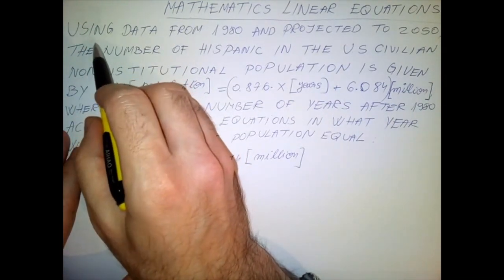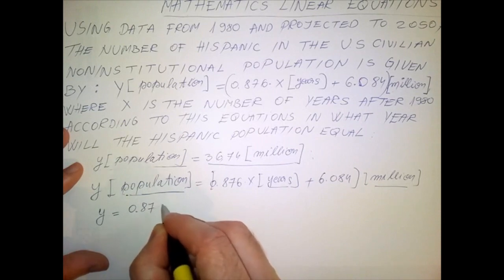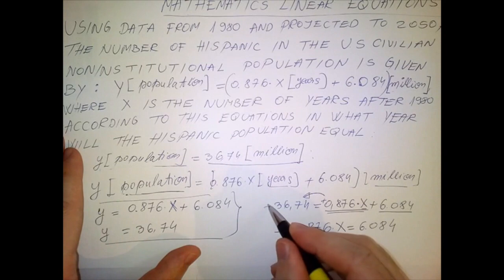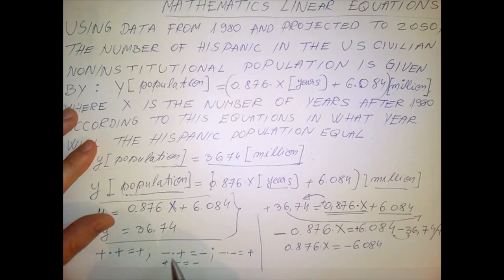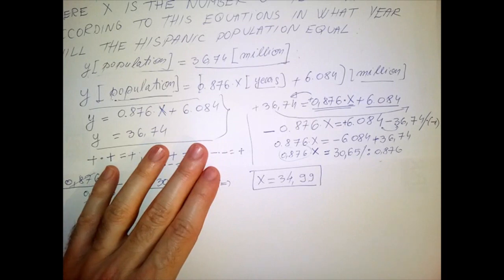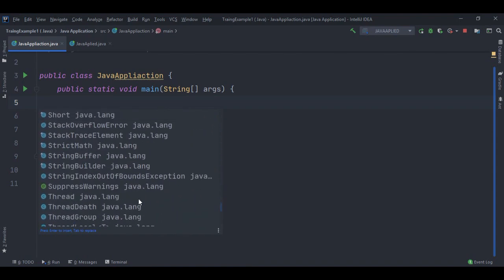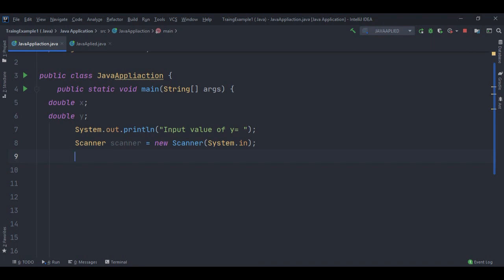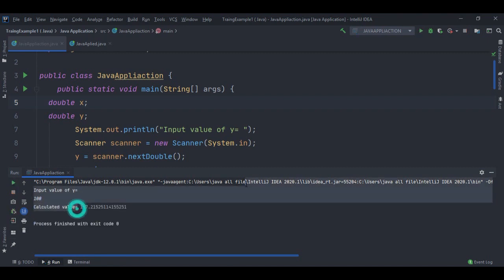Linear Math and Java Programming